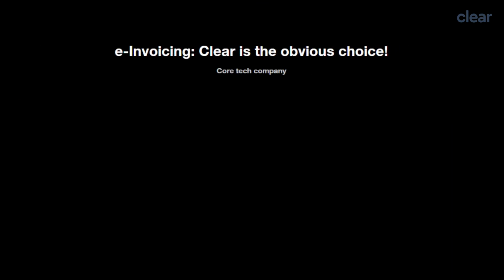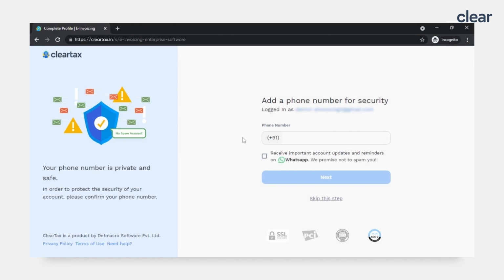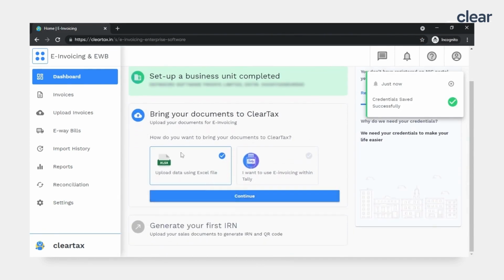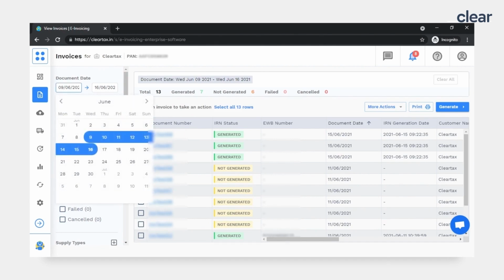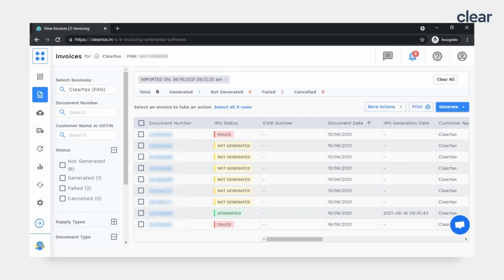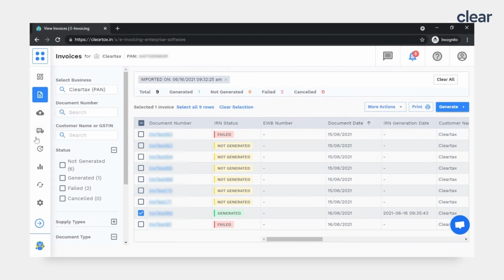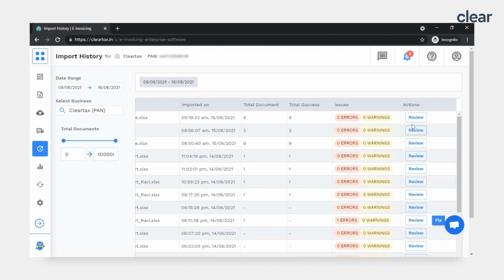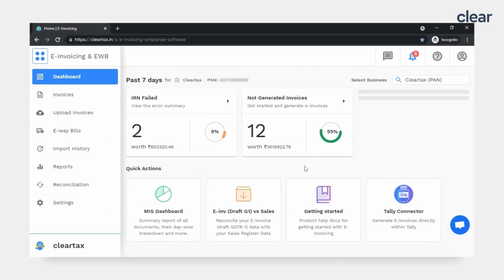How Clear Handled This Major e-Invoicing Challenge For a South Korean Company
It’s been over a year since e-invoicing was introduced to large enterprises in India. And it is just a matter of time before e-invoicing gets extended to even more businesses. But, many businesses still struggle with fast and error-free e-invoice generation. Well, not if you’re using India’s most-trusted e-invoicing solution - Clear e-Invoicing.

In this video, we tell you how we handled data transformation for a major South Korean manufacturing company. The client saved over 600 manhours with our fast, seamless and reliable solution.

Clear e-Invoicing has so many more features that we would love to tell you about that will take your company’s e-invoice generation to the next level. To know more about Clear e-Invoicing, please

The video covers the following:
0:00 Introduction
1:20 How Clear e-Invoicing helped a major South Korean company?
3:20 How did Clear handle the problem?
4:56 How did Clear’s solution impact the company?
5:52  Introduction to Clear e-Invoicing
7:25 Live demo of the Clear e-Invoicing solution
13:58 Closing